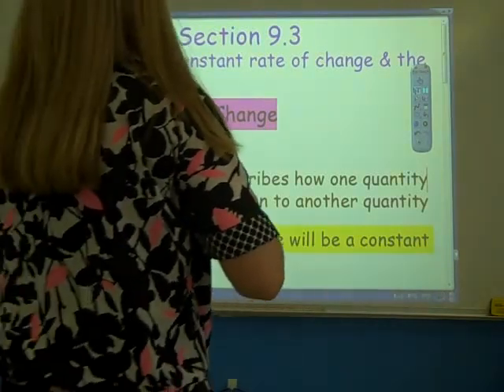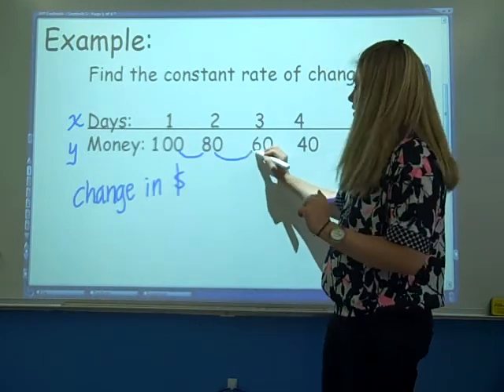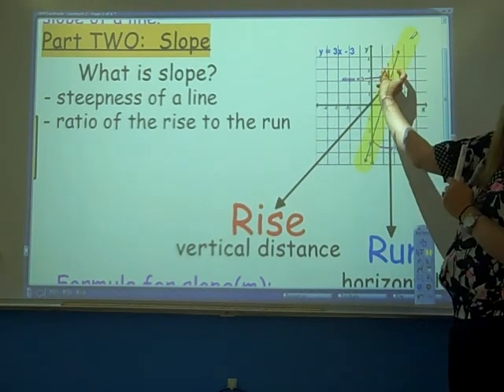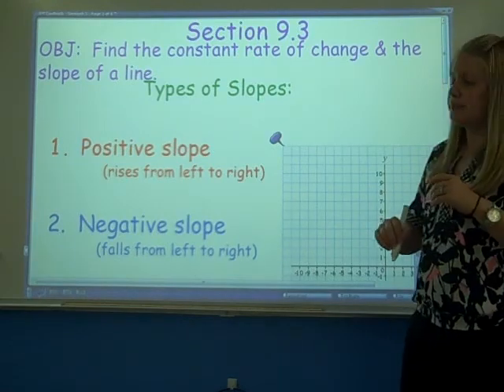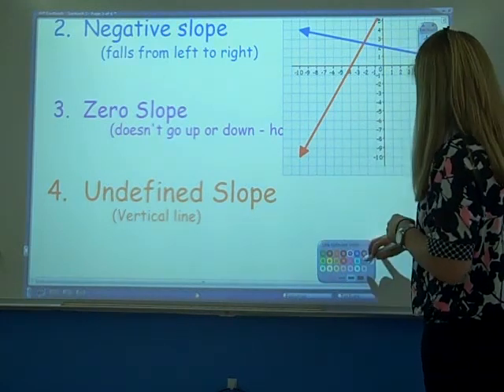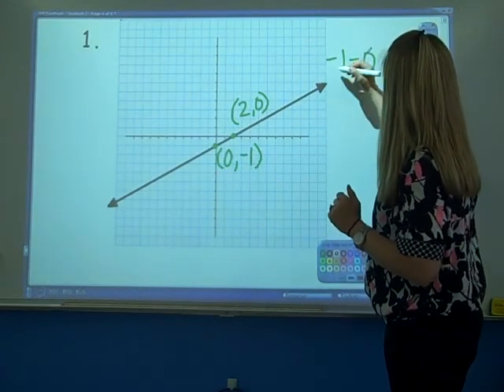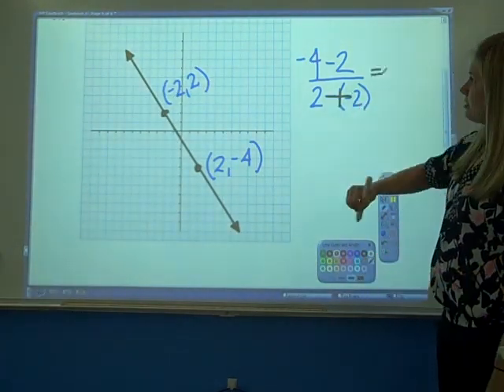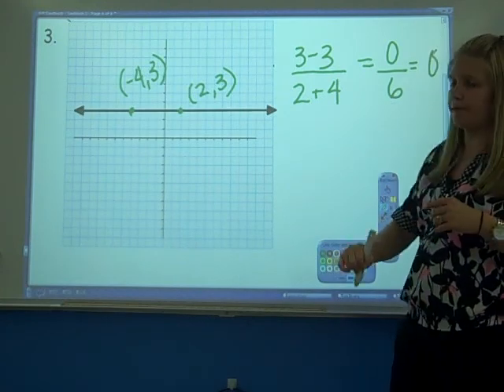Section 9.3 Rate of Change